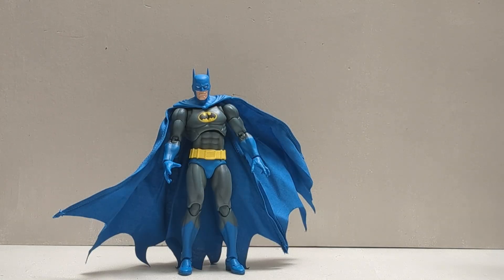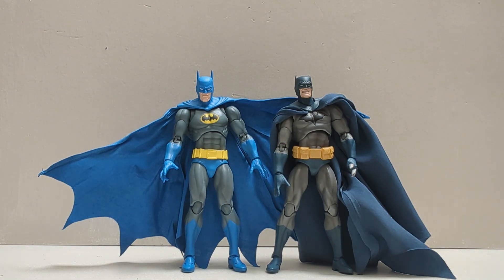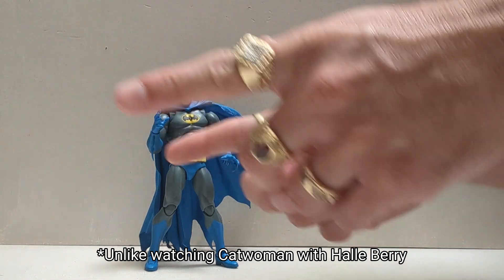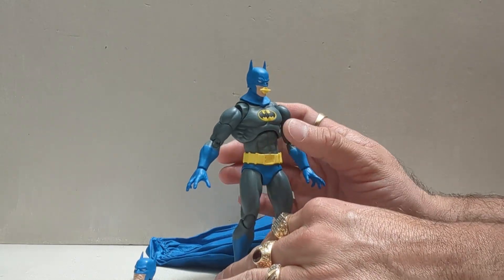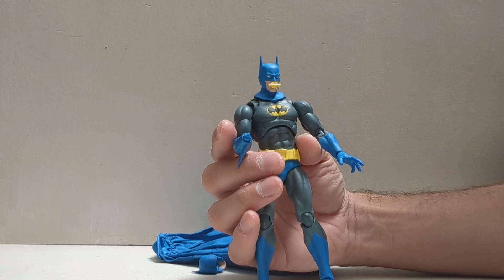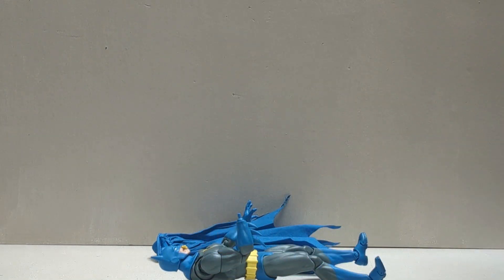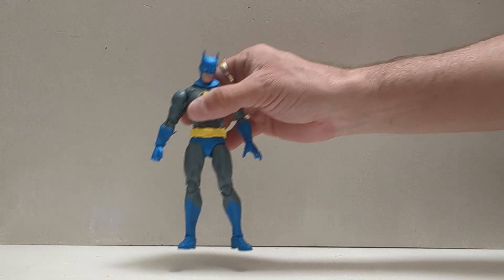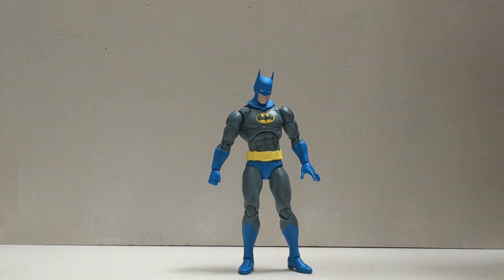MAFEX Knight Crusader Batman!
Knight Crusader Batman by MAFEX. Is it better than HUSH Batman?

Shout out to ToyCo Collectibles